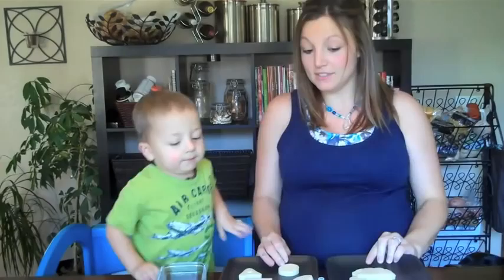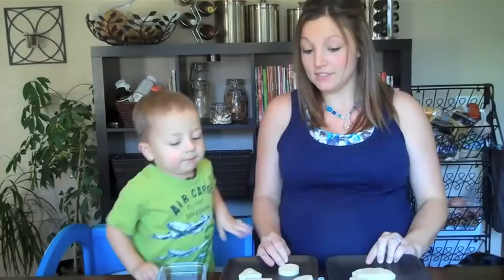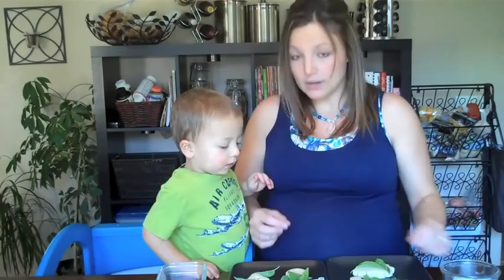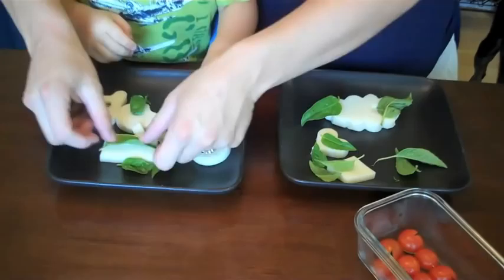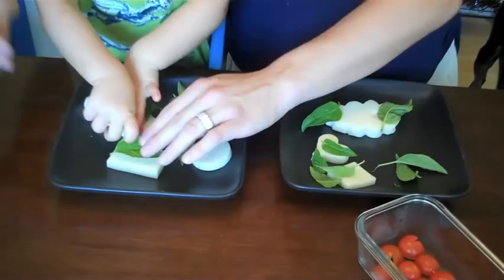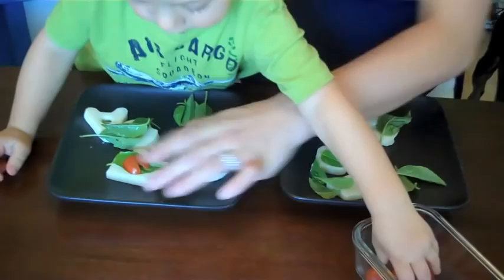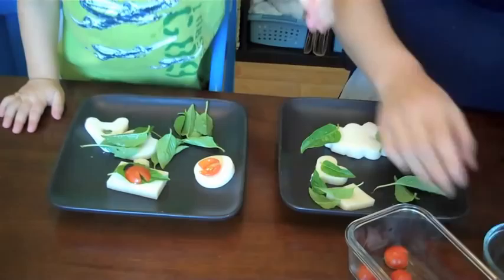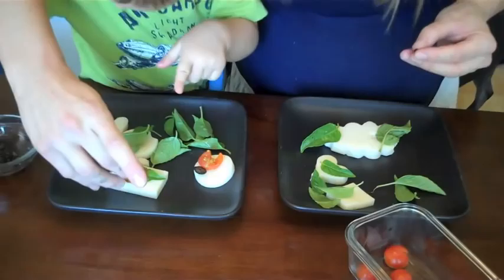How to Make: "Bugs On A Leaf"